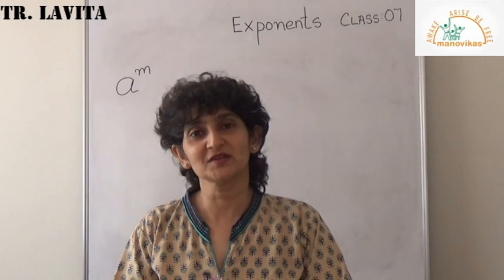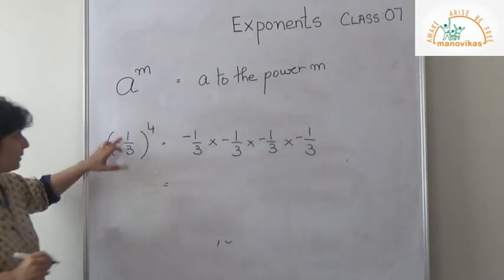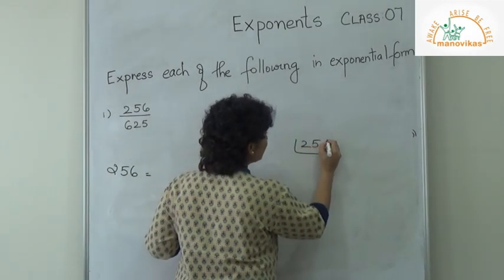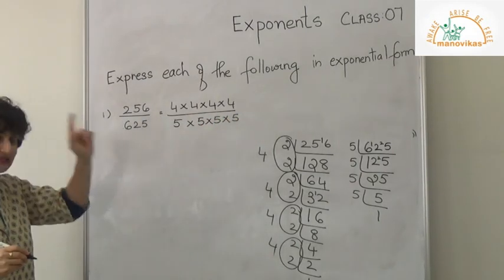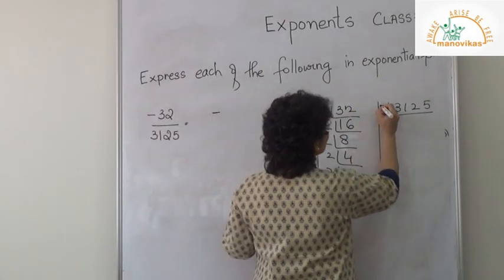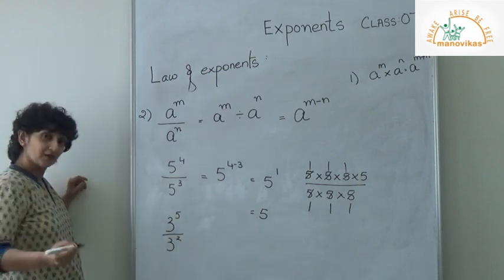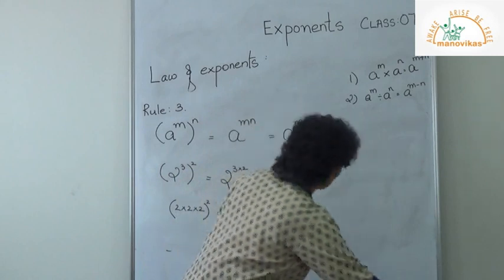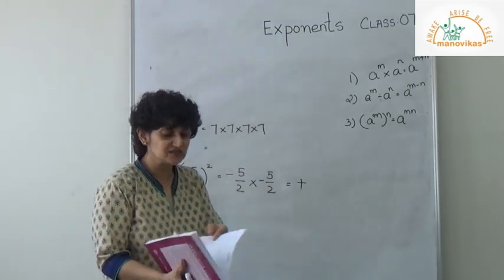Class VII- Maths